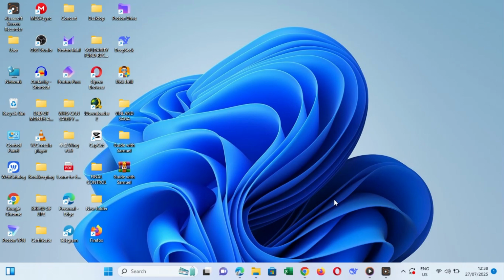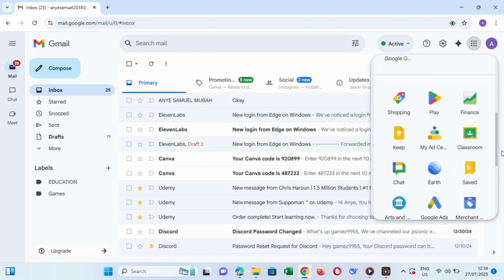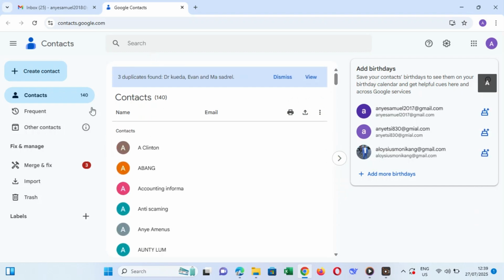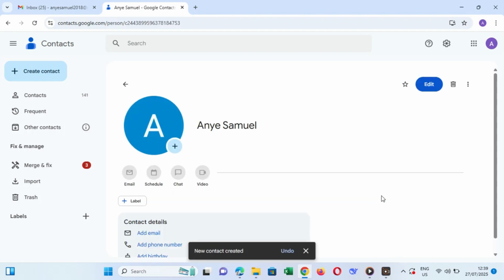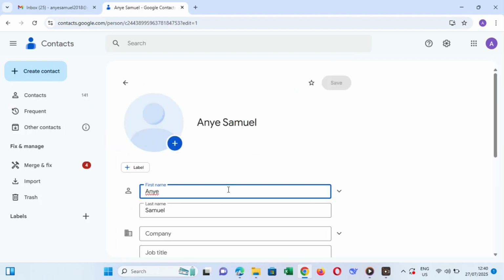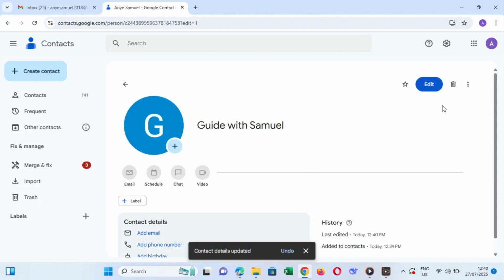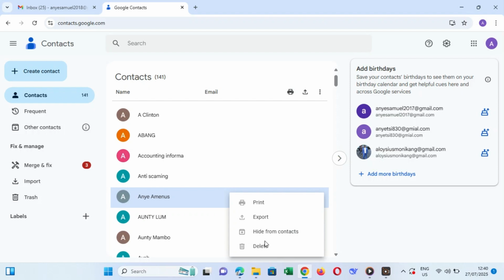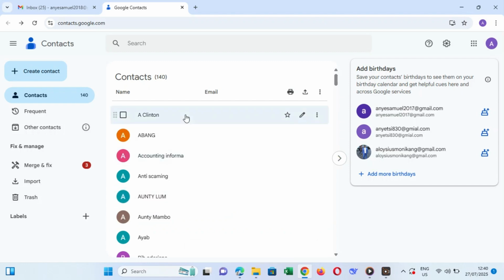How to Add, Edit & Delete Gmail Contacts ✉️ | Full Gmail Contacts Tutorial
Need to clean up or manage your Gmail contacts? This quick tutorial walks you through how to add, edit, or delete Gmail contacts step by step on your PC.

Click “Create contact” at the top left

Fill in the name, email, phone, and more

Hit “Save”

Search for the contact’s name

Click the pencil edit icon

Update any fields and click “Save”

Select the contact

Click the three-dot menu

Choose “Delete” and confirm

💡 This method keeps your Gmail contact list organized and up to date!